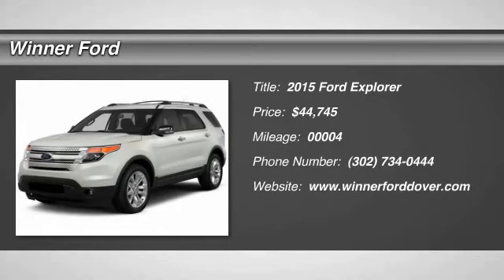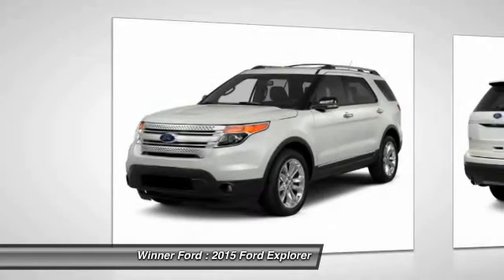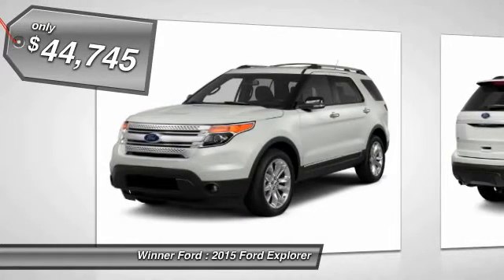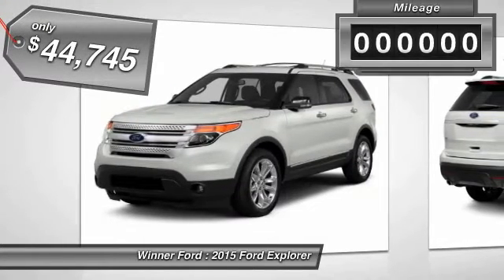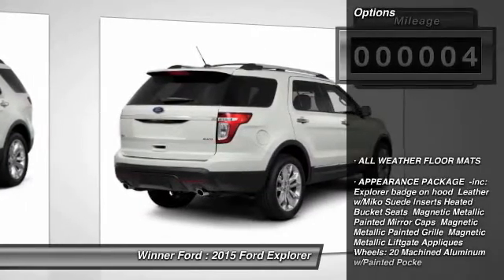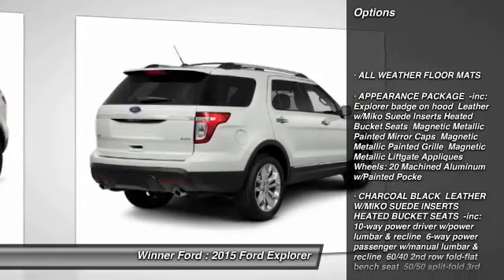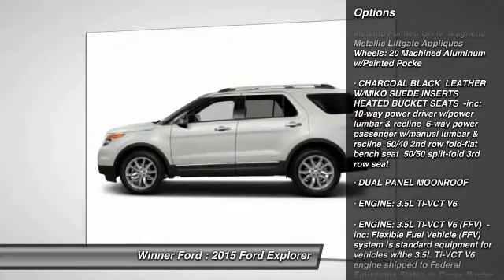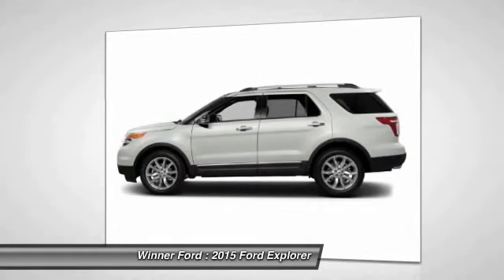2015 Ford Explorer Dover DE F1160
Winner Ford
591 South Dupont Highway

Don't miss this 2015 Ford Explorer. It's equipped with Automatic transmission and features a White exterior. With 4 miles, You'll want to take this vehicle home. Make a great choice today.